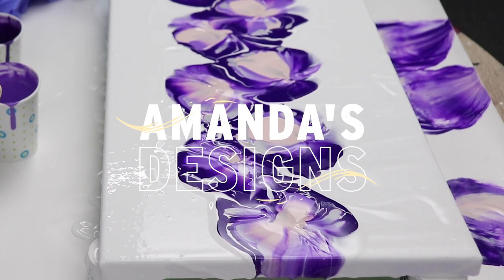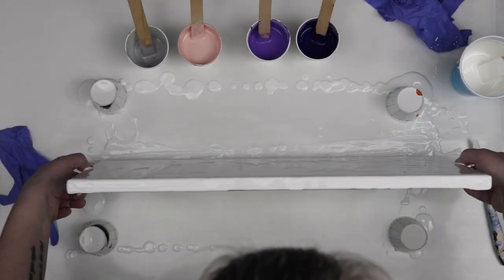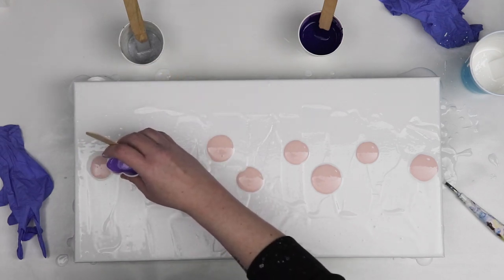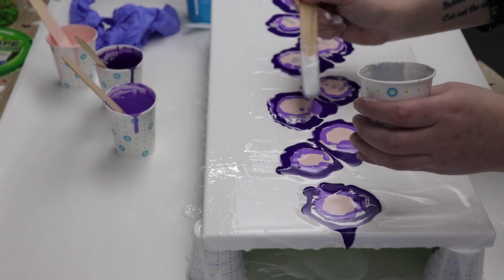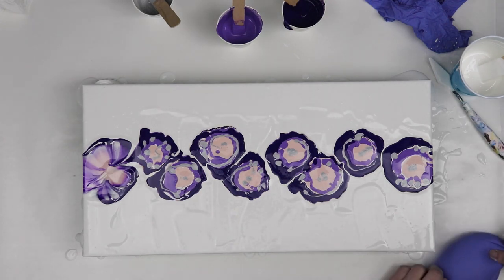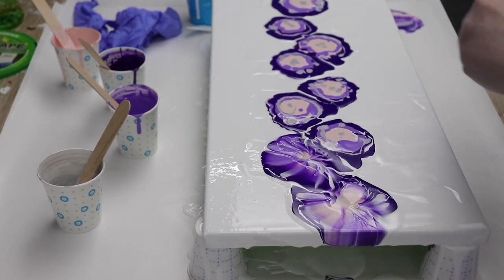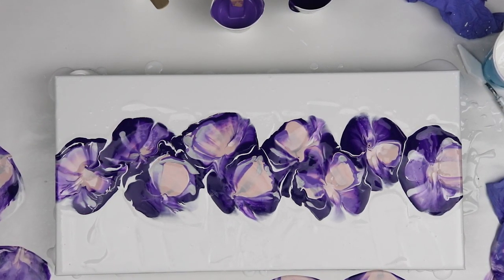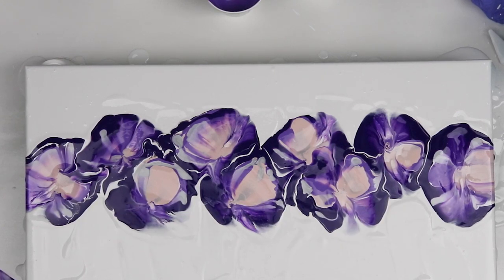(686) Beautiful Balloon Dip on Canvas *Purple & Silver Flowers*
In today's video, I'll be doing this gorgeous balloon dip on a 10 x 20" canvas to create beautiful flowers. I'll be using 2 shades of purple, light pink, silver, and prepping my canvas with white paint (all paints mixed with Sargent Art Gloss Medium and water). I really like using nitrile gloves instead of a balloon, due to the wonderful textures it creates, and loved how this simple but stunning design came out in the end!

00:00 - 00:45 - Intro and canvas prep
00:46 - 02:06 - Zig Zag puddles Pink and purple
02:07 - 03:30 - Balloon dip
03:31 - 05:00 - Final Reveal + Outro